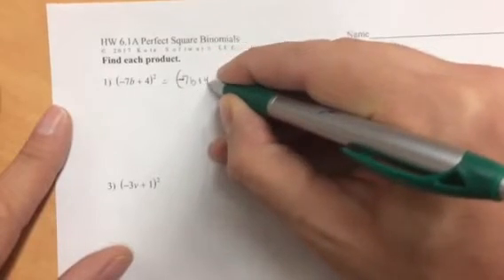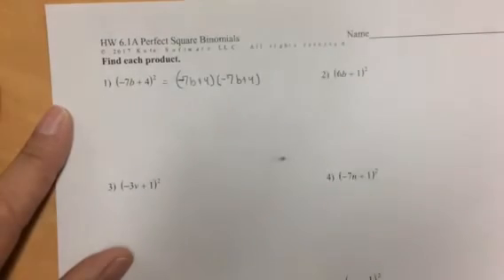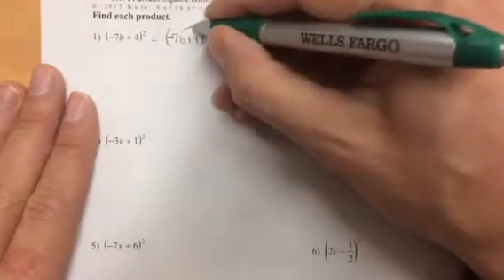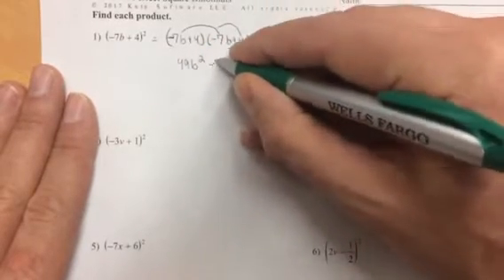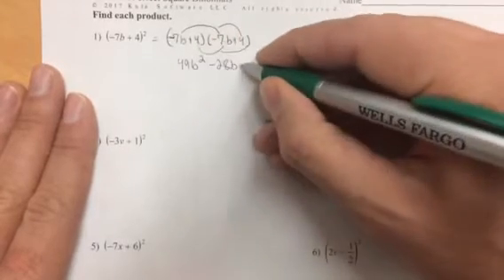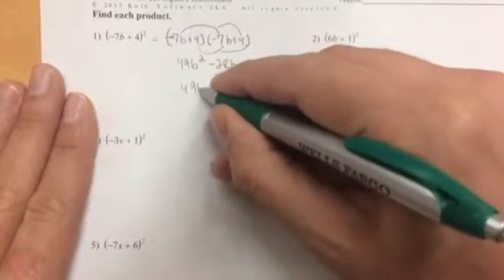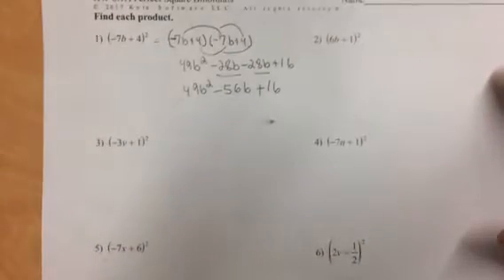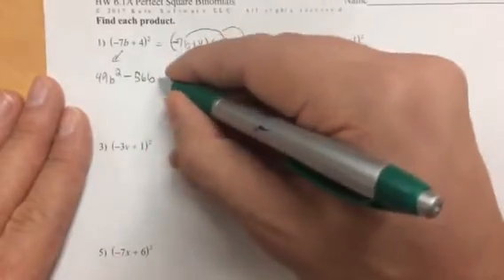HW 6.0 squaring binomials